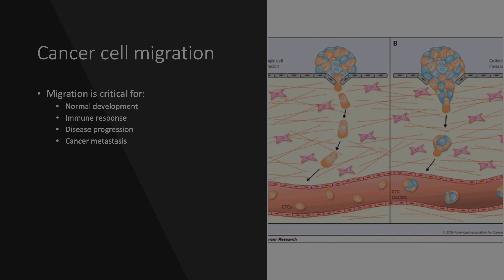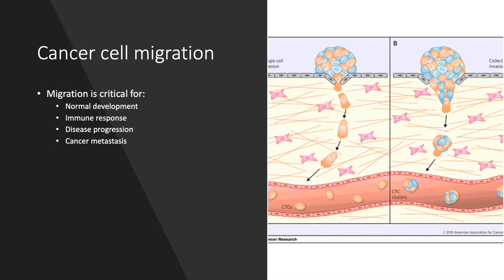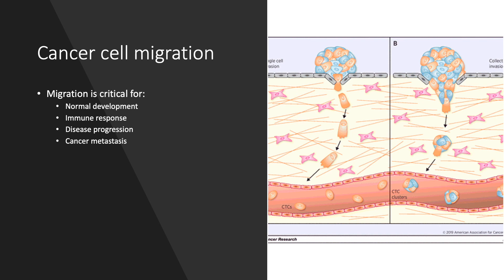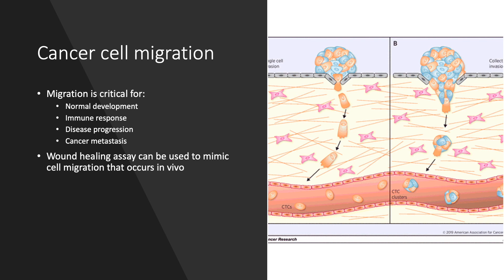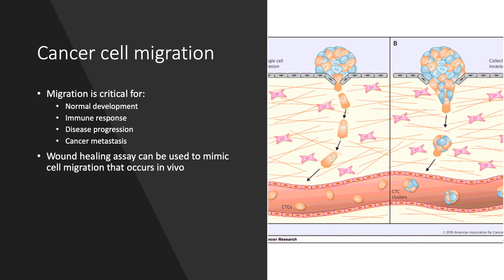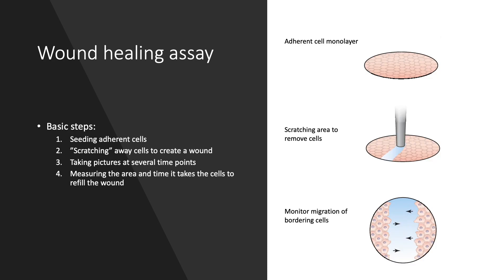Wound healing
In this video, you will see how to set up and analyze the results for the wound healing assay, a test that allows you to assess the effect of a given treatment on cell migration.